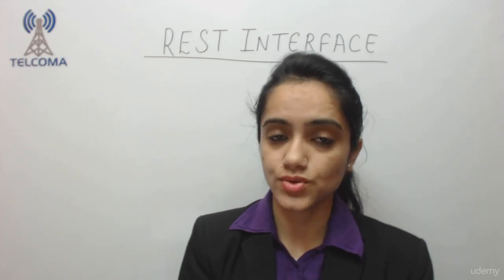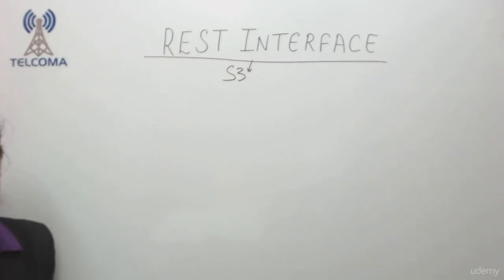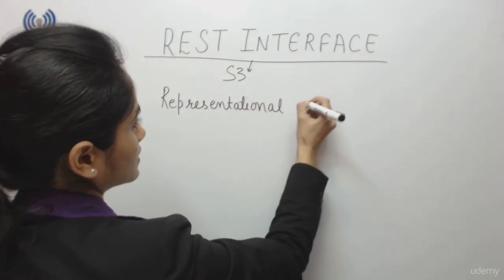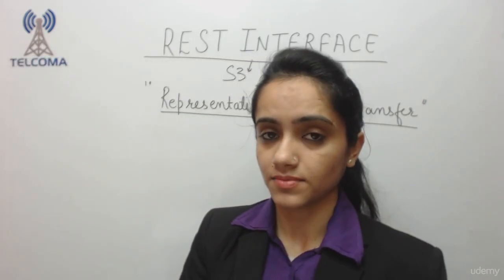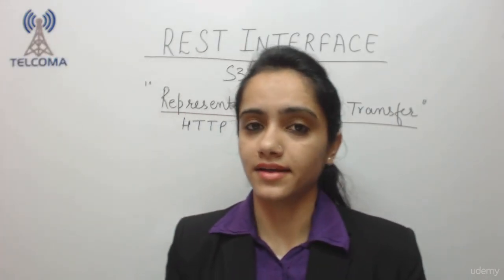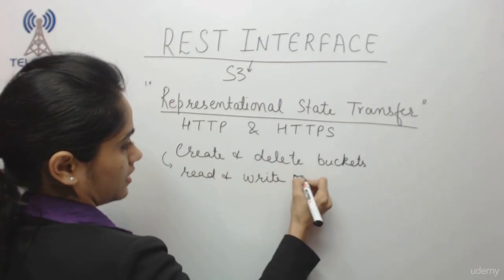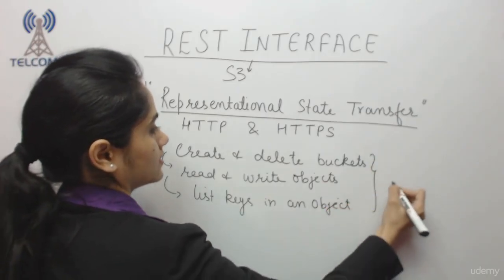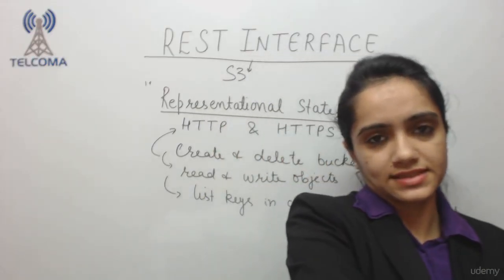2. 9 REST Interface